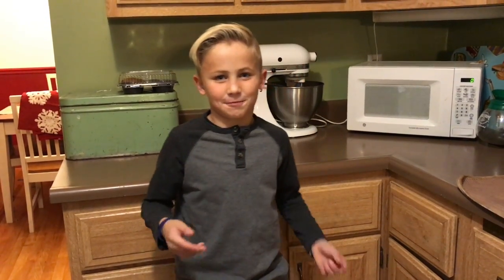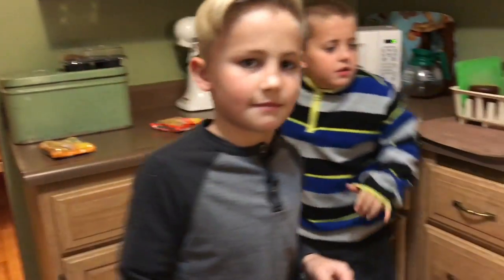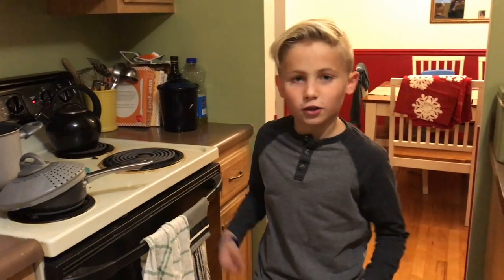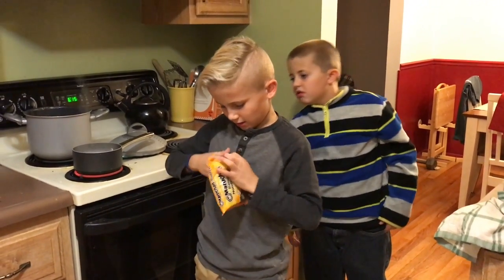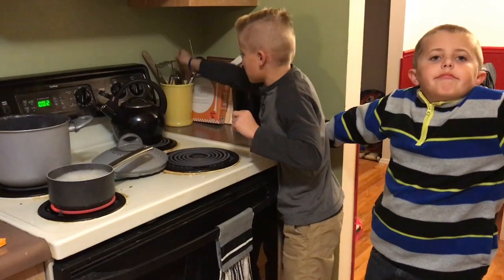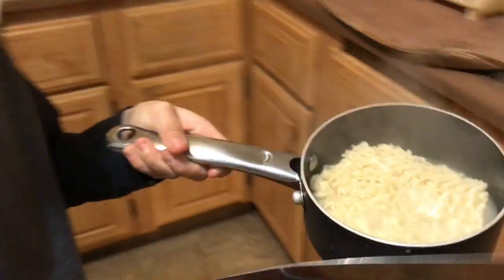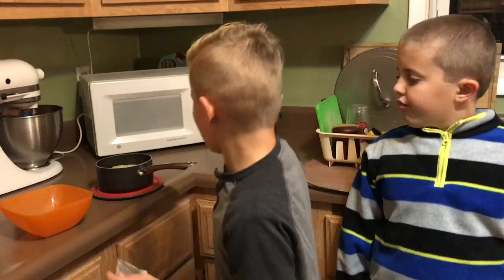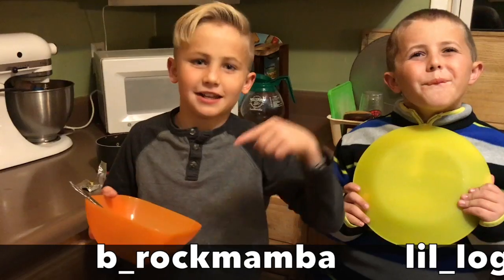How to Make Ramen Noodles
This video is about how to make ramen noodles.